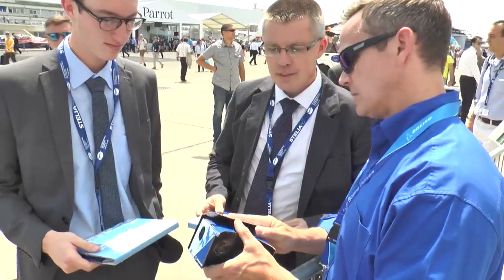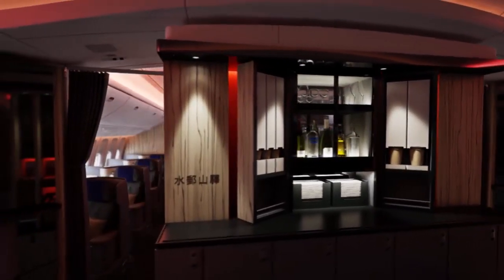Paris Air Show Wrap: Wow! Boeing Innovation Leads the Way at Le Bourget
Wow! Boeing innovation and technology helped make the 2015 Paris Air Show a week to remember.